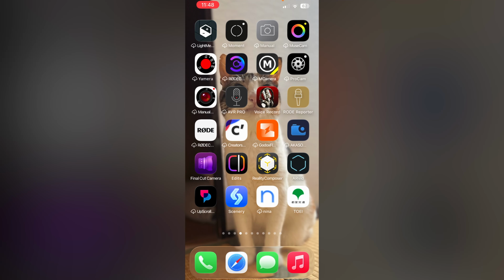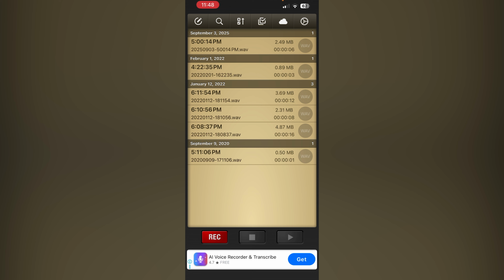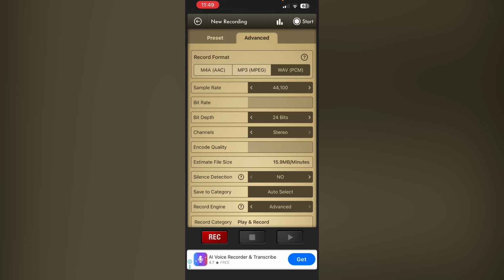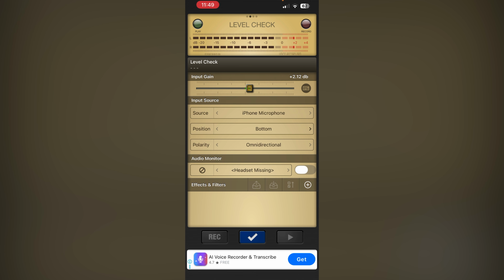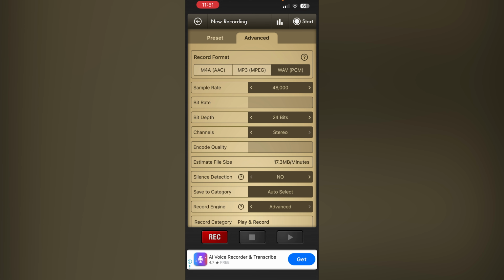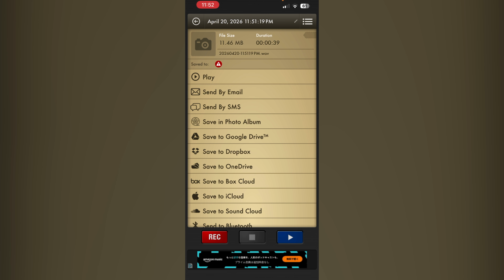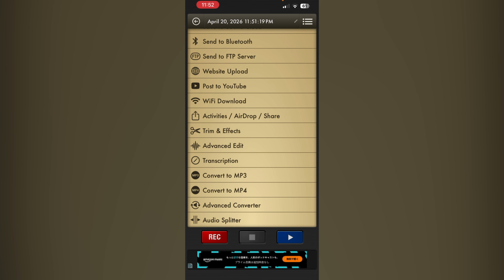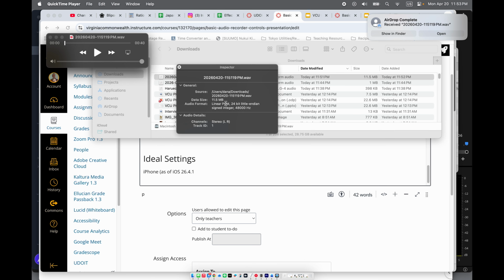Voice Record Pro settings